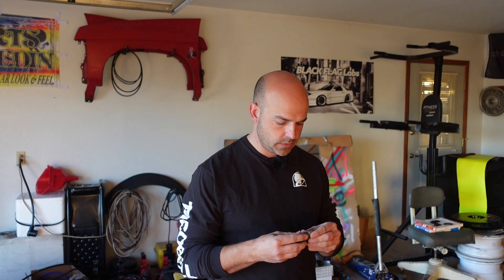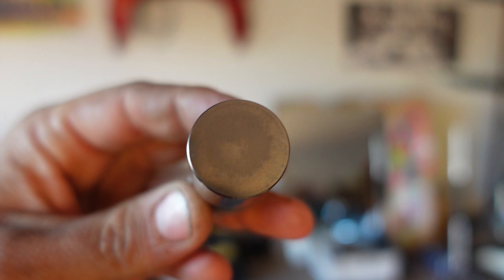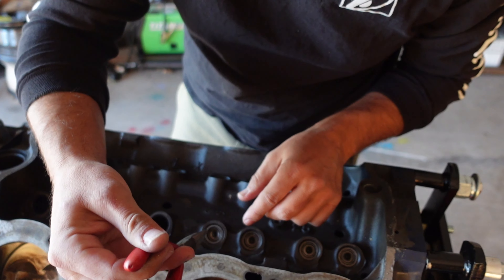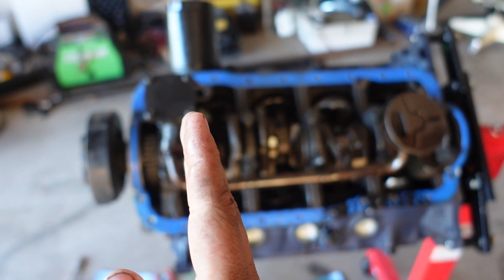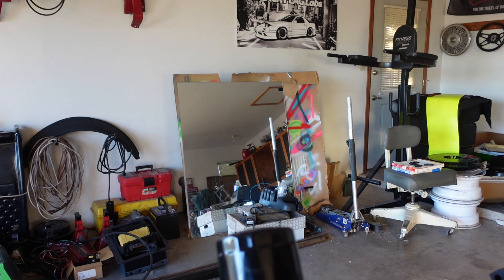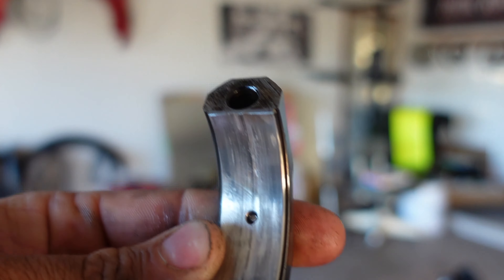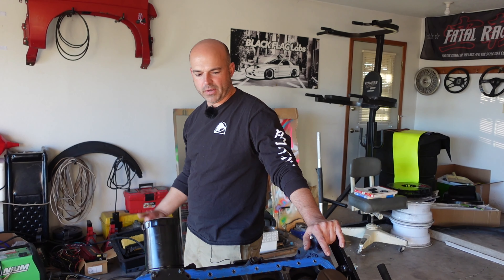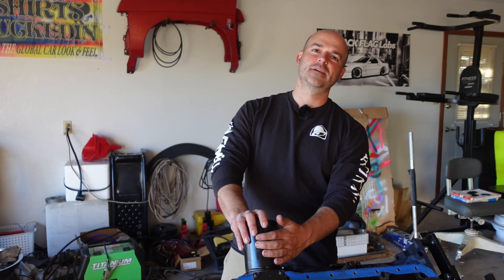302 Tear Down!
Beau and Ronnie take apart the 302 for the mustang. Its worse then we thought.

For Stickers: @local_losers_520 on Instagram